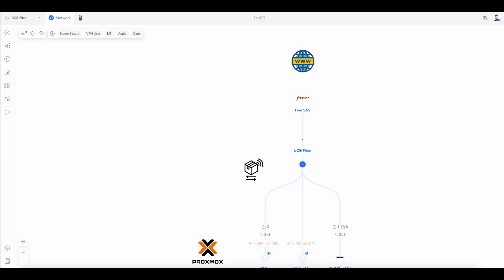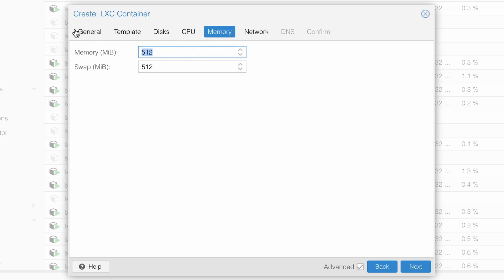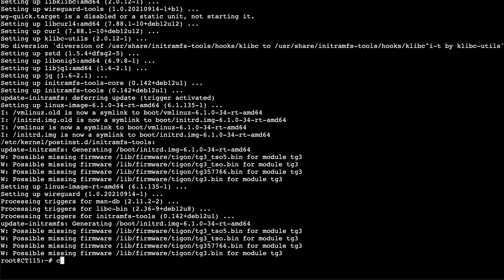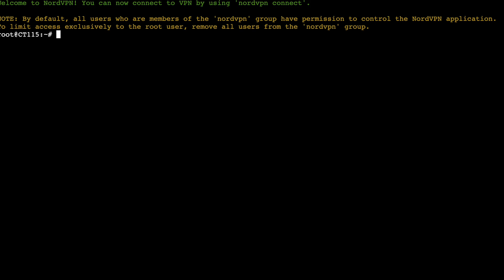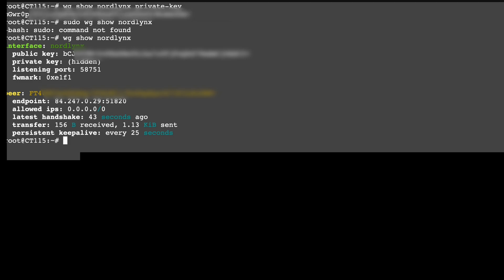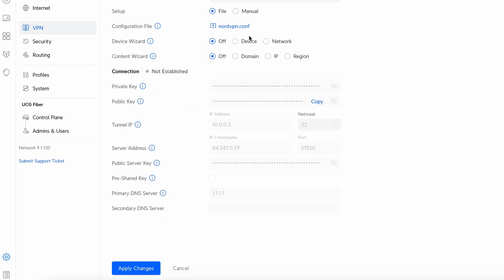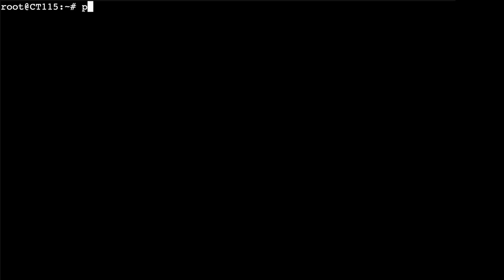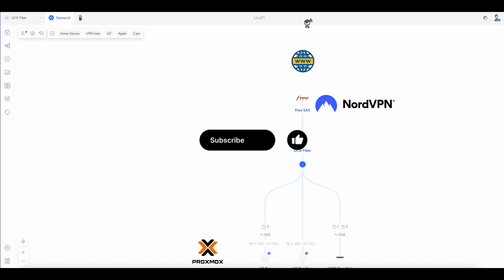Secure Your Untrusted Traffic: Set Up NordVPN on Unifi with WireGuard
Unlock the full potential of your home network with our step-by-step tutorial on setting up NordVPN on Unifi using WireGuard! In this video, we will guide you through the entire process, ensuring a secure connection for your IoT devices and guest network.
Whether you're looking to enhance your privacy while torrenting or simply want to manage your network better, this guide has you covered.
Key Topics Covered:
Installing NordVPN on Unifi
Configuring WireGuard
Securing Bittorrent and IoT traffic
Guest network settings
👉 Use code "WELCOME15" for an extra month free on NordVPN!